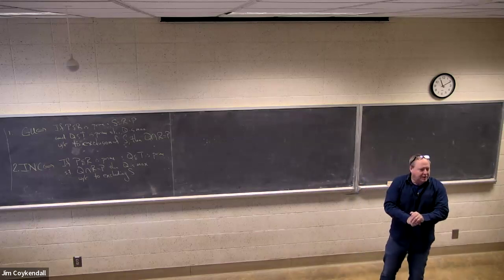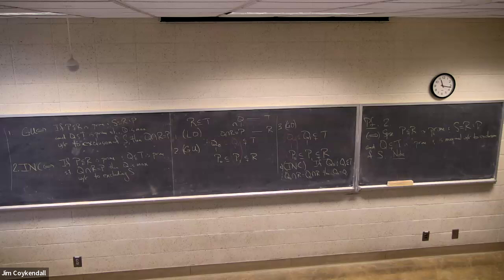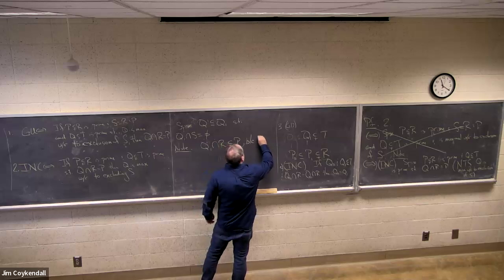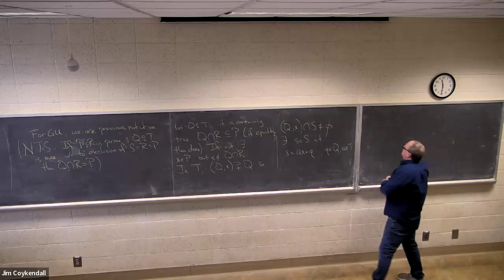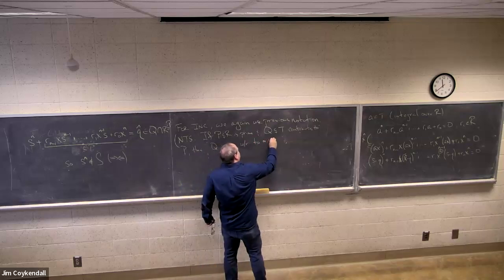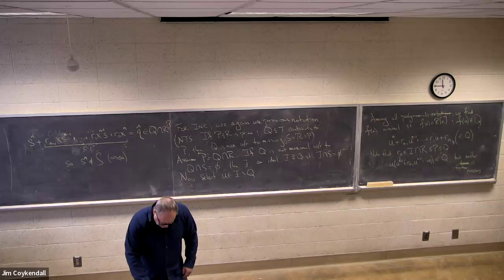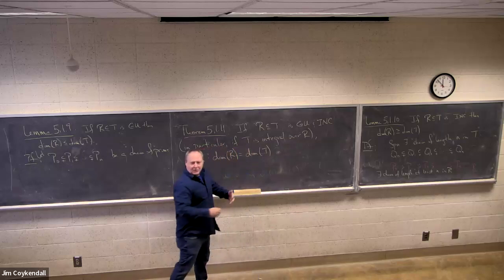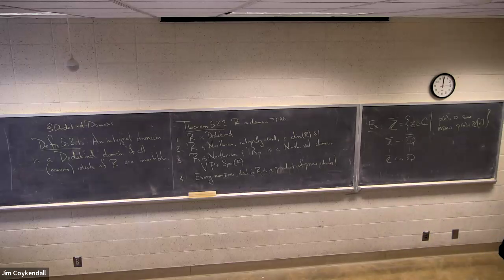Math 9500, 11/6/2024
Proof of a characterization of the incomparability property. Proof that any integral extension satisfies going up and incomparability and then the proof that any extension that satisfies going up and incomparability has the same Krull dimension. Beginnings of Dedekind domains with some standard equivalent conditions.